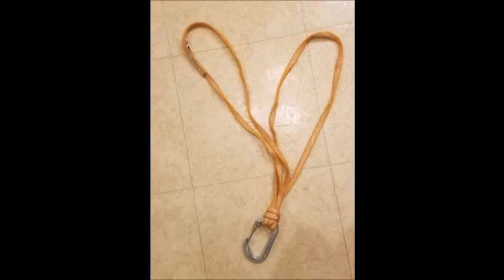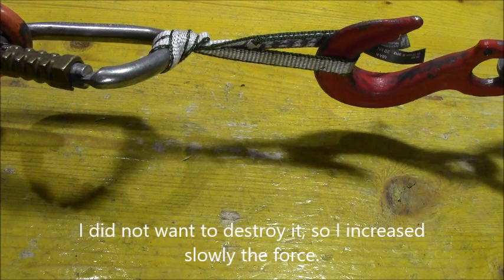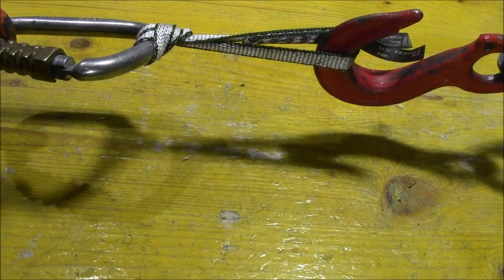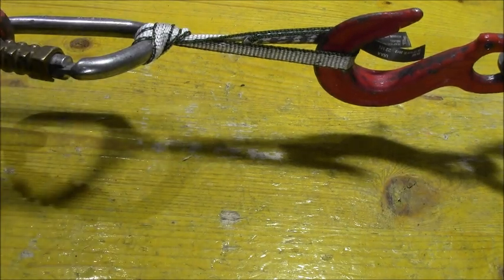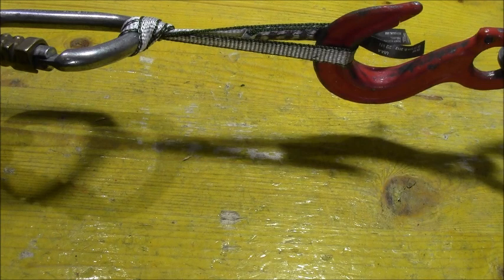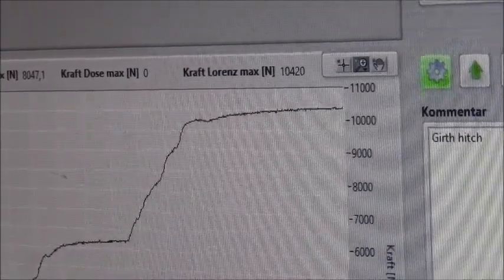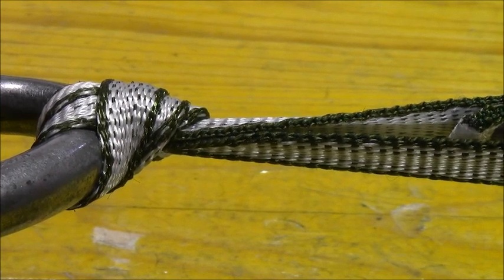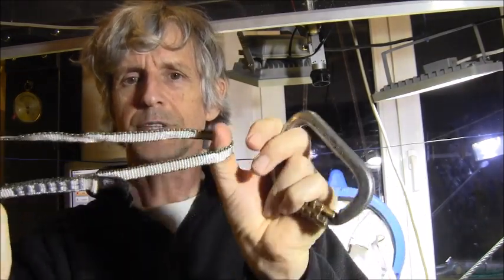Girth hitch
Girth hitch to connect 2 or 3 anchor points.
What happens, if one anchor fails?